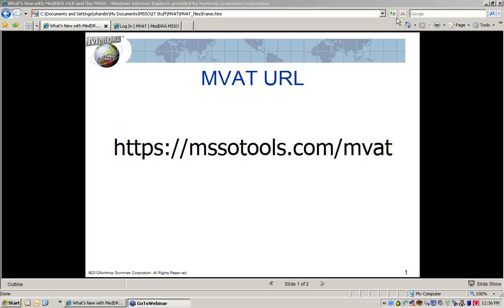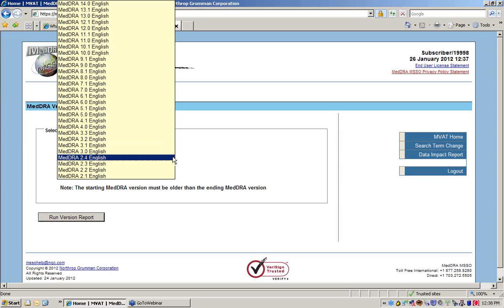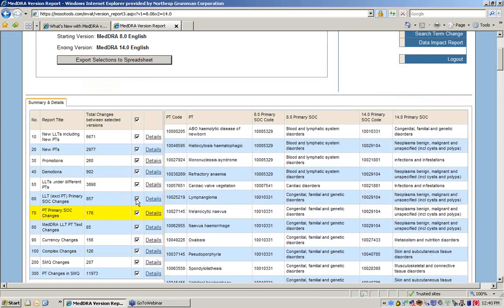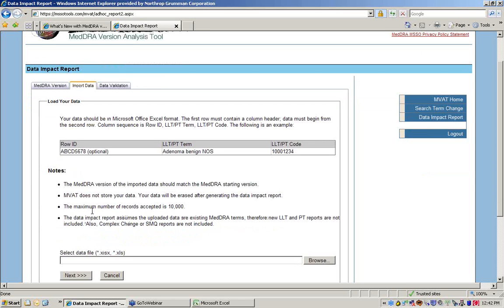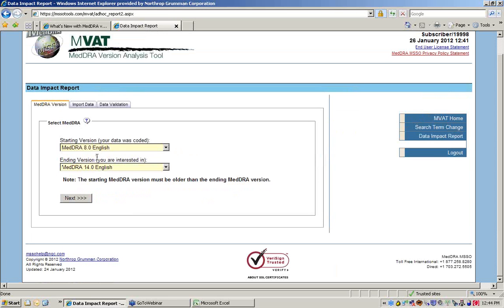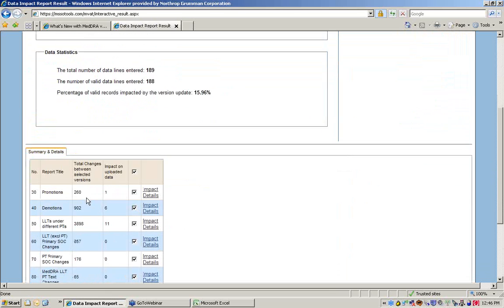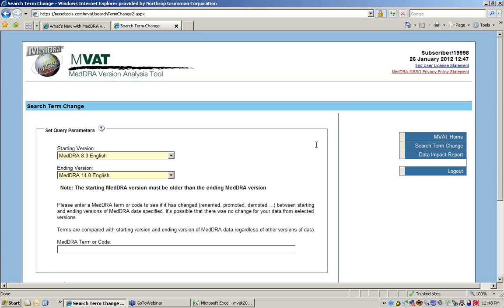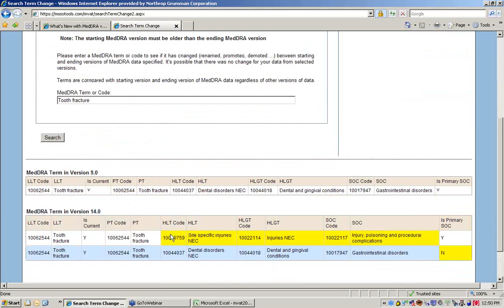2012 01 26 12 36 MVAT Video v3